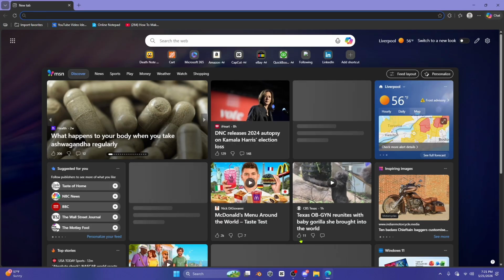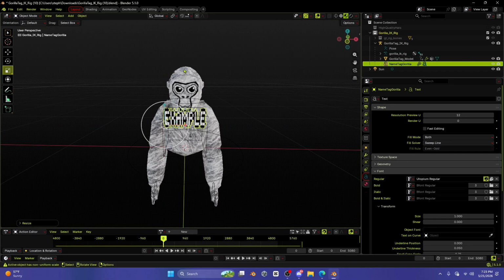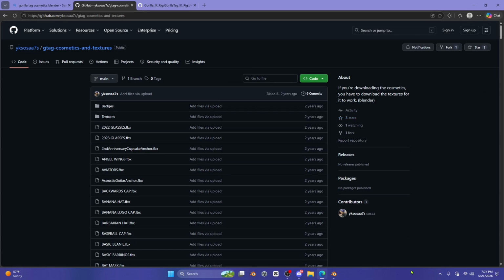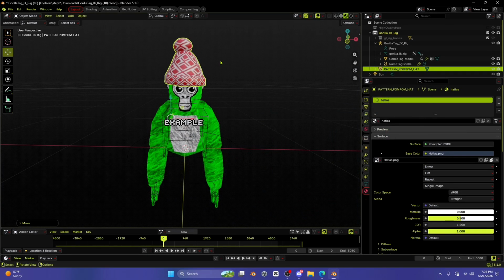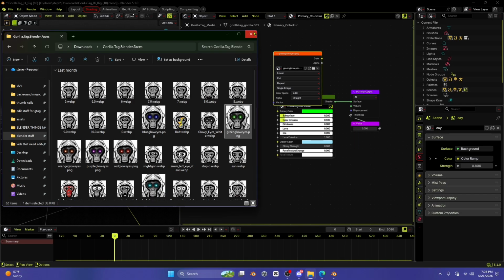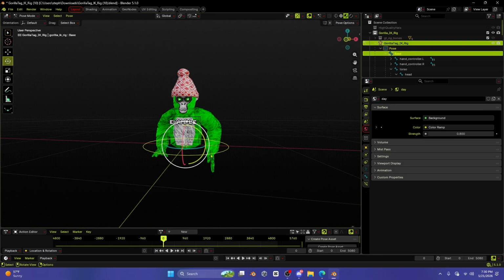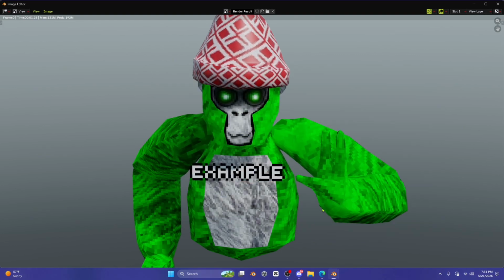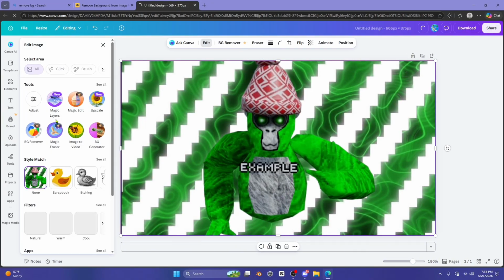HOW TO MAKE THE BEST PFP IN BLENDER